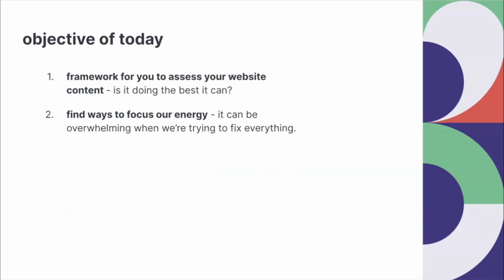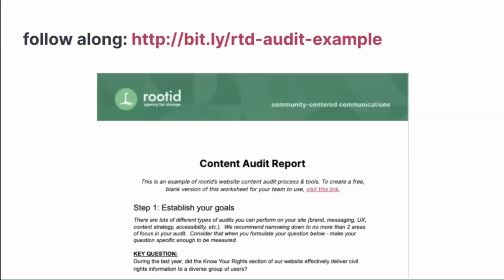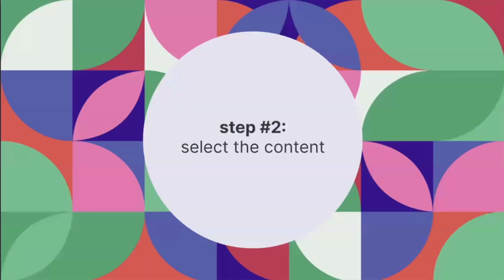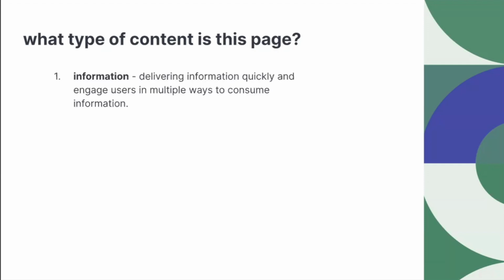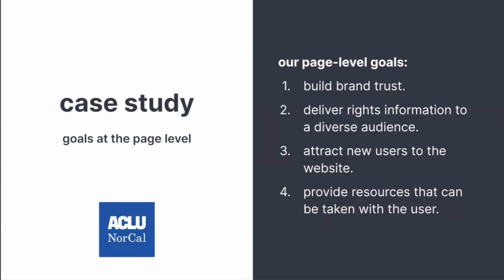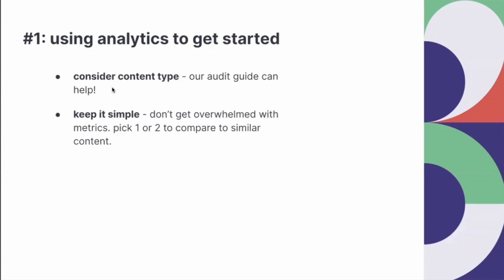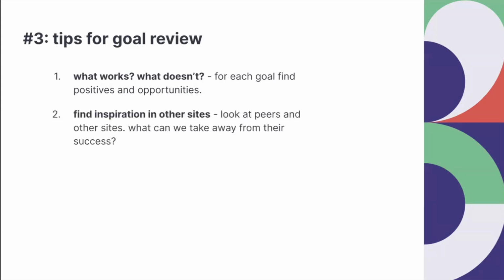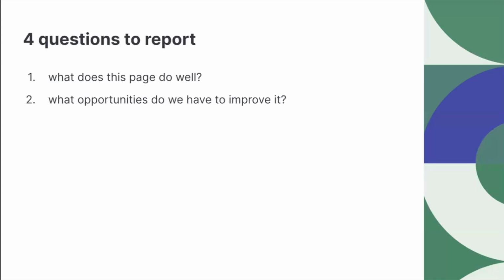Nonprofit Website Audits: Where to Start with Content Strategy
Are the key pages on your website are performing their best? It can be hard to know where to start the audit and assessment process.

Our team will guide you through rootid’s website content audit process to assess and optimize your site performance.

Practice an audit on your website during the event so you can walk away with actionable next steps!

This video will:
- help your team establish questions and goals for your audit.
provide a framework to establish benchmarks for your website content.
- take you through repeatable step-by-step process to perform page-level website content audits.
- provide tools to create actionable audit reports and generate a work plan based on audit outcomes.